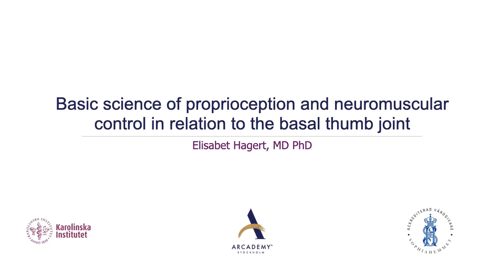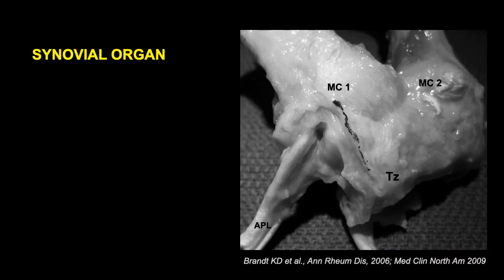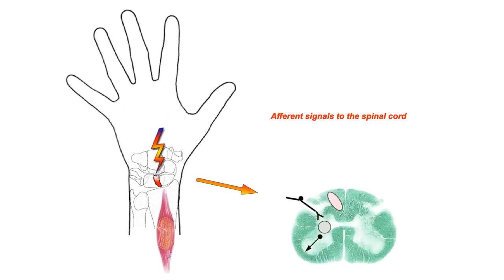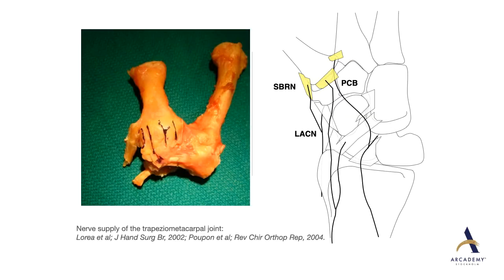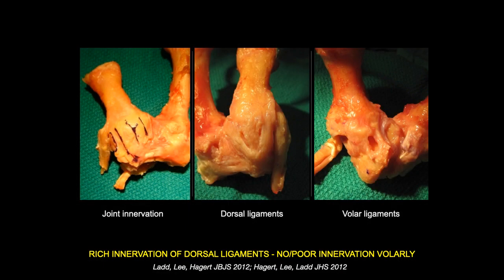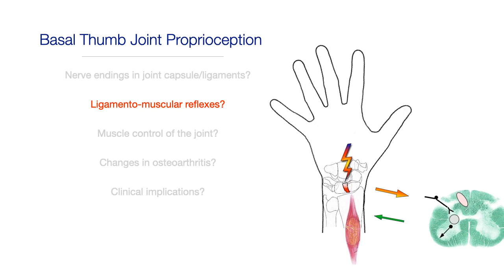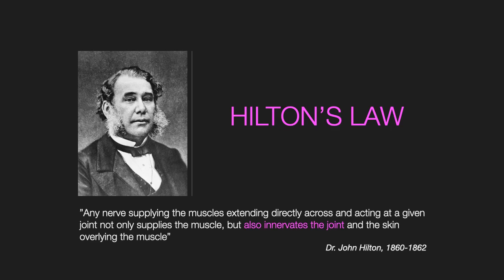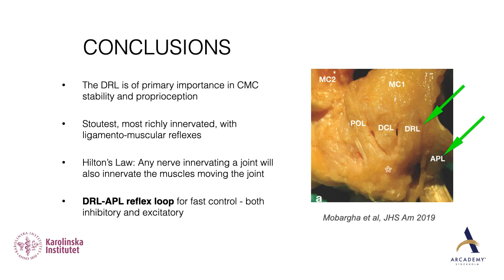Proprioception of the basal thumb joint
This video is a recording of my lecture at the EFSHT 2020 Online symposium. The lecture covers the basic science of basal thumb proprioception and neuromuscular control, with clinical adaptations. Enjoy!